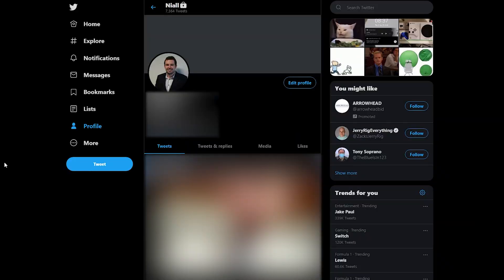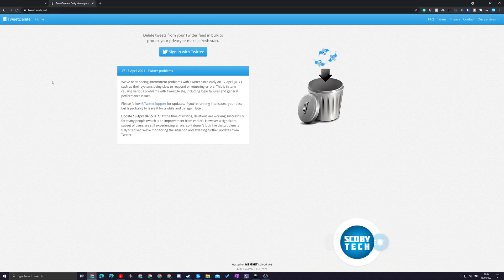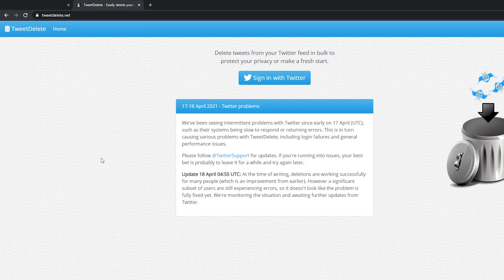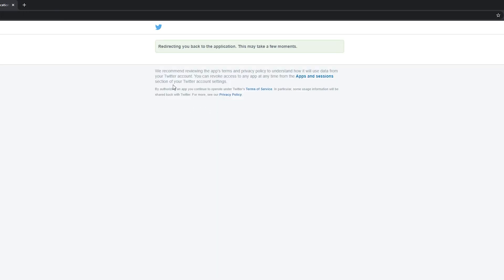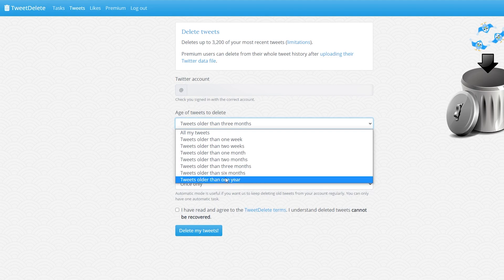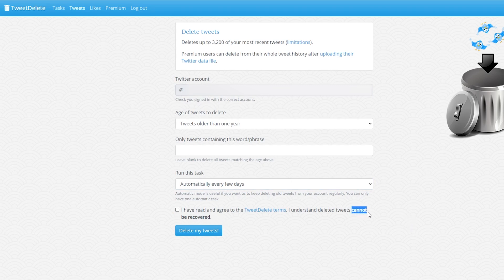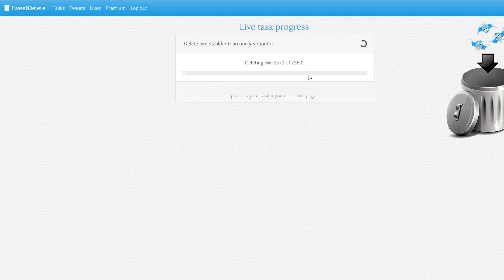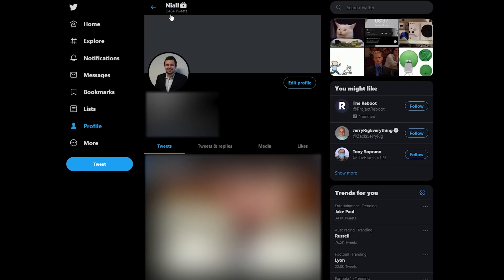Delete ALL Previous Tweets From Your Twitter Account!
Hey, guys, my name is Scoby Tech and in today's video, I am going to be showing you how to delete all previous tweets from your Twitter account!

Twitter is an American microblogging and social networking service on which users post and interact with messages known as "tweets". Registered users can post, like, and retweet tweets, but unregistered users can only read them. Users access Twitter through its website interface or its mobile-device application software ("app"), though the service could also be accessed via SMS before April 2020. Twitter, Inc. is based in San Francisco, California, and has more than 25 offices around the world. Tweets were originally restricted to 140 characters but were doubled to 280 for non-CJK languages in November 2017. Audio and video tweets remain limited to 140 seconds for most accounts.

Twitter was created by Jack Dorsey, Noah Glass, Biz Stone, and Evan Williams in March 2006 and launched in July of that year. By 2012, more than 100 million users posted 340 million tweets a day, and the service handled an average of 1.6 billion search queries per day. In 2013, it was one of the ten most-visited websites and has been described as "the SMS of the Internet". As of Q1 2019, Twitter had more than 330 million monthly active users. Twitter is a some-to-many microblogging service, given that the vast majority of tweets are written by a small minority of users.

0:00 Intro
0:14 Information
0:24 Tweetdelete.net
0:53 Link with Twitter Account
1:12 Select Tweet Deletion Settings
2:45 Outro